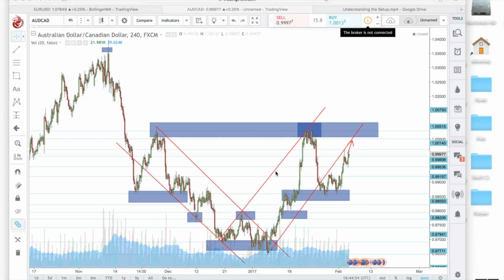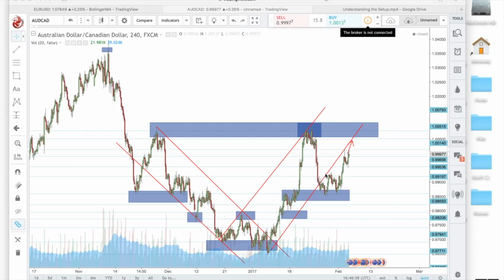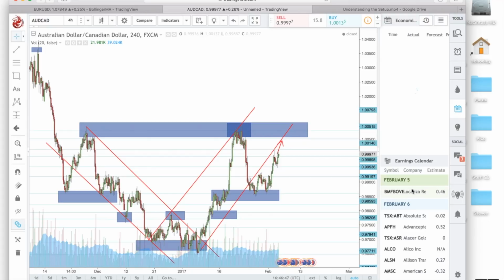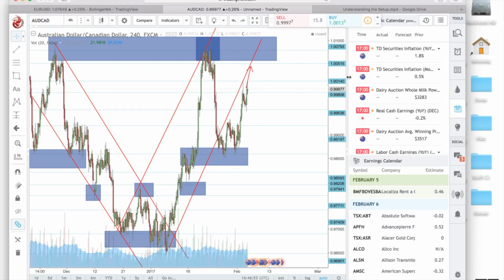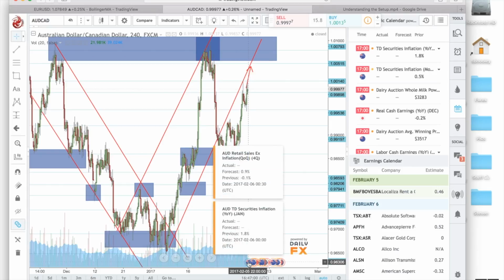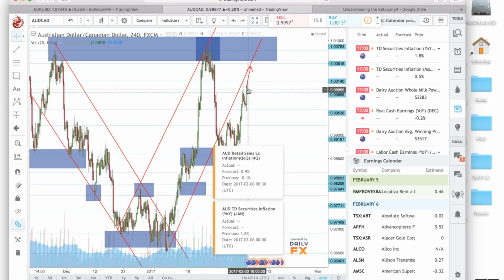Phoenix FXC - Jumping into Market Analysis